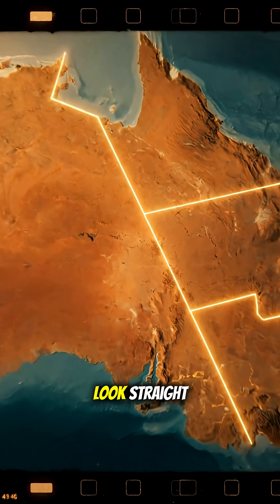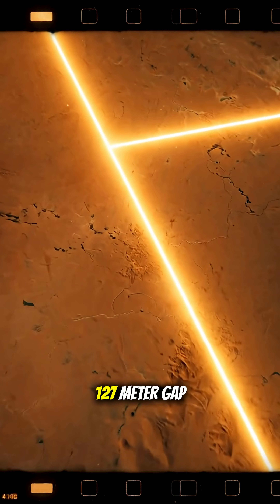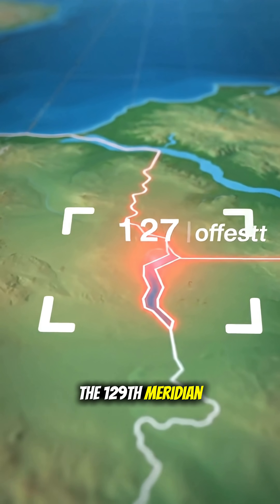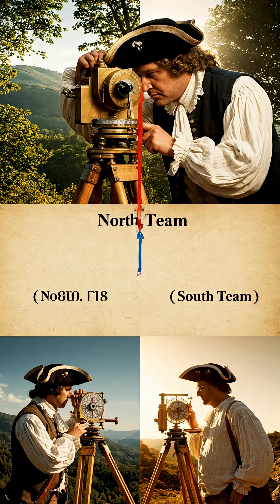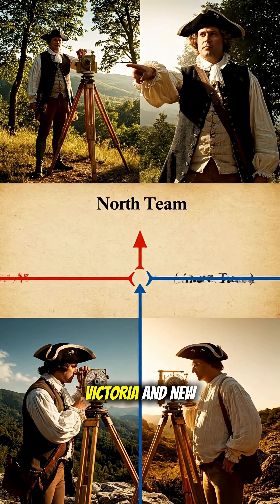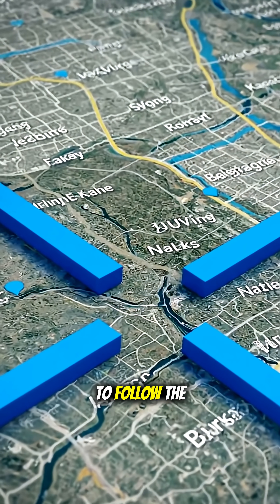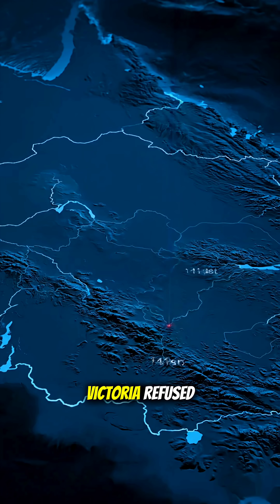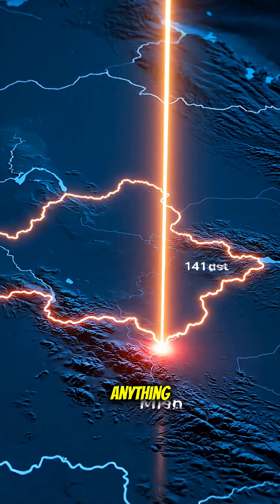The Hidden Mistakes in Australia’s Straight Borders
Australia’s borders look straight—but tiny surveyor mistakes left hidden gaps and bends still visible today.